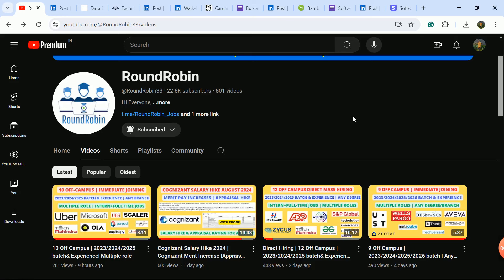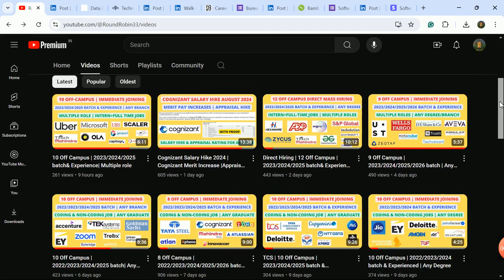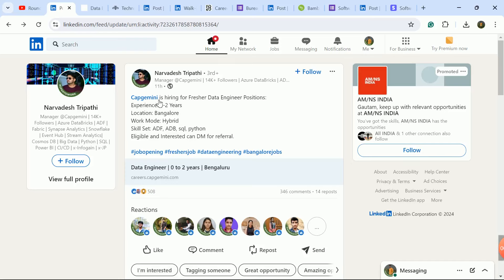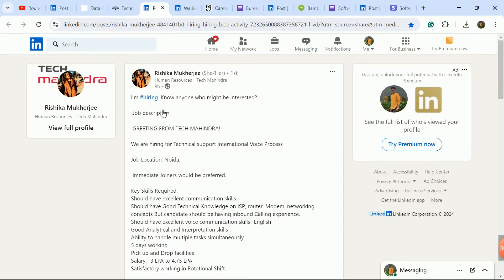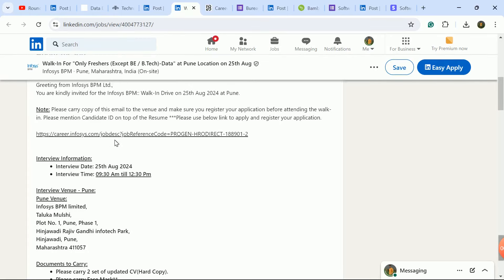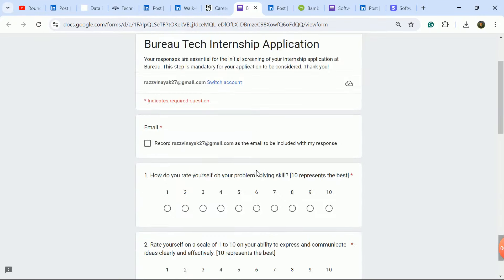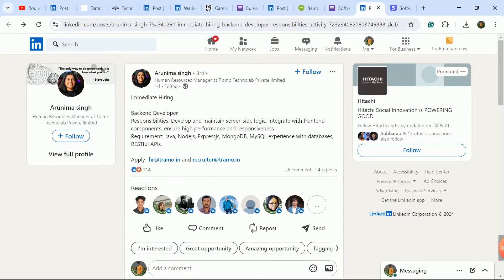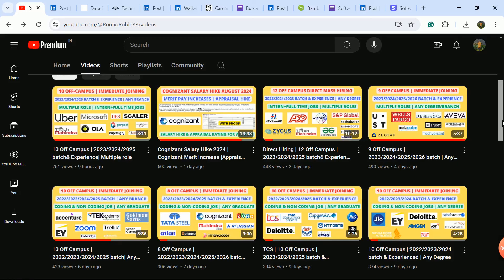Capgemini | 10 Off Campus | 2022/2023/2024/2025 batch | Without Coding Jobs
👉 Companies Apply Link:

1. Capgemini (Freshers/Experience)
Ask Referral with Capgemini employee for this role on LinkedIn, or you can apply directly also.

3. Tech Mahindra (2024/2023/2022 batch)

5. Bureu (2025/2026/2027 batch)

8. T- Machine (2022/2023/2024 batch)

placement 2024
off campus placement 2024
walkin drive august 2024
walkin hiring drive
Capgemini hiring 2024 batch
Capgemini off campus 2024 batch
Capgemini hiring freshers 2024
Capgemini hiring data engineer
ibm hiring 2024 batch
ibm off campus 2024 batch
tech mahindra hiring for 2024 batch
tech mahindra off campus 2024 batch
infosys hiring 2024 batch
infosys off campus 2024
ibm technical support role jobs
infosys technical support role jobs
tech mahindra technical support role jobs
infosys bpm role
infosys non tech role hiring
tech mahindra non tech role hiring
coding jobs 2024
voice process jobs
calling jobs
support jobs
technical support role jobs
government jobs 2024
resume template
college placement 2024
college placement course 2024
latest jobs for freshers
latest off campus 2024
latest job hiring 2024
layoff 2024
companies layoff 2024
layoff hiring 2024
recession in it job
recession 2024
new hiring 2024 batch
freshers hiring 2023 batch
freshers hiring 2024 batch
freshers off campus hiring
experience job in IT 2024
Jobs for experience candidates
experience jobs
experience hiring
experience candidates jobs
experience candidates hiring
off campus hiring 2023 batch
off campus hiring 2024 batch
latest IT jobs for freshers 2024
Freshers hiring 2025 batch
2024 Off-campus
2023 batch hiring
2024 batch hiring
2023 off campus
2023 batch off campus drive
2024 batch off campus drive
Latest recruitment 2024
Hiring freshers 2023
Hiring freshers 2024
latest jobs for freshers 2024
Internships for 2026 batch
Internships for 2025 batch
latest engineering jobs
jobs 2024
job alert
IT jobs
how to find jobs
No Percentage Criteria job
Without Criteria job
off campus drive
freshers hiring
off campus jobs
round robin
roundrobin channel
Jobs in India
Jobs online
hirings 2024
mncs jobs